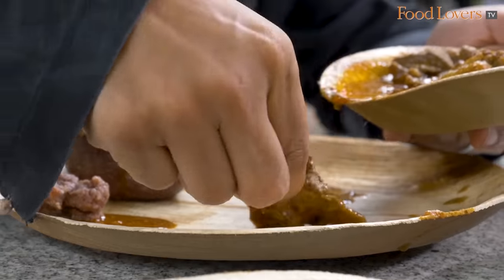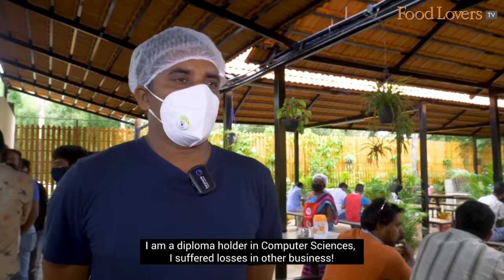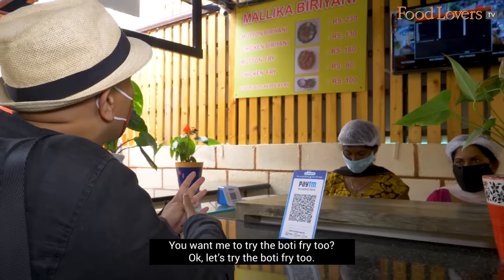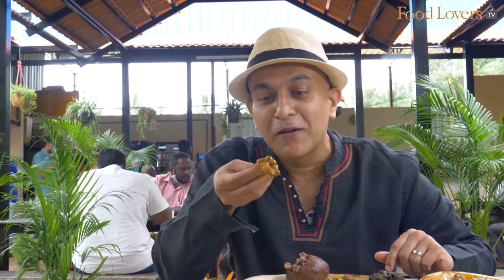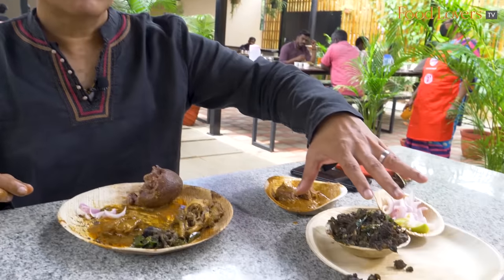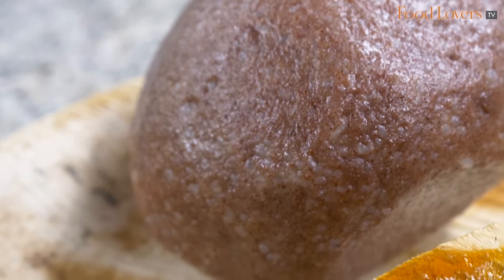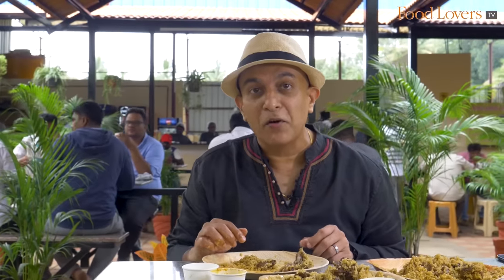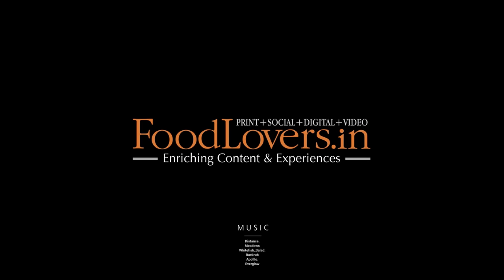Tasting East Bengaluru’s Insanely Popular MALLIKA WOOD-FIRED BIRYANI | Mutton Curry, Chicken Fry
Bengaluru’s Newest Biryani Craze, Mallika Biriyani, sells over 500 kilos of meat biryanis every weekend! Mutton biryani, chicken biryani, homestyle mutton curry, chicken fry, liver fry, boti fry, raagi mudde, kothanur, east bangalore

Mallika Biriyani is the fascinating story of a computer engineer who began a biryani shop six years ago with an investment of Rs. 10,000 after a string of failed ventures. In the early days, he would procure a kilo of mutton each day, today the shop has evolved to a bustling biryani destination which procures over 500 kilos of meat on weekends to cater to the thronging crowds here. I make a 20-km trek through town to the far flung suburb of Kothanur in East Bengaluru to catch up with Venkatesh for a close look at his enterprise, and also taste the five or six dishes on offer here including his unique wood-fired biryani creation which comes across as a delicious confluence of various styles. Hope you enjoy this episode. Stay safe and happy eating!

Mutton Curry
A pleasing homestyle mutton preparation that’s cooked slowly on a wood fire, the fat in the meat renders into the gravy giving the curry a lip-smacking unctuous richness. The meat slides off the bone, the curry is a great combination with the rice and raagi mudde. If you need one reason to make the trip to Mallika, this would be it!
Rs. 180 (usd 2.4)
10/10

Chicken Fry
Made in a flavour coriander-greenchilli-coriander masala, this is a zesty chicken dish. The meat is cooked perfectly down to the bone.
Rs. 80 (usd 1.1)
8/10

Boti Fry
The boti is soft, cooked well and spiked with loads of pepper. Its only fault however, its sandy griminess on the bite, which can be difficult to get past when you are eating offal.
Rs. 100 (usd 1.3)
6/10

Liver Fry
A preparation, identical to the pepper-laced boti fry, it’s a pity the flavourful warmth of the masala could not penetrate the ‘tough-on-the-bite liver.
7/10

Chicken Biryani
The biryanis are served in large portions, there’s plenty of rice, and 5 or 6 pieces of chicken, which makes it a great biryani to share. On the nose, there’s the smokey character from the wood-fire, you can taste the depth of flavour in the rice from the spices. The meat is moist, though mellow in its flavours and benefits from being eaten with the flavourful rice, that is a mixture of two varietals, the ‘starchy’ short-grained seeraga samba and the ‘low on starch’ medium-sized-grain, bullet variety.
Rs. 130 (usd 1.7)
8.5/10

Mutton Biryani
Seven or eight pieces of meat in a mutton biryani at Rs. 230 makes it great in terms of value, and perhaps also lends to its mass appeal. The spicing and masala is identical to the chicken version, but the character of the mutton, with a bit of fat, imbues the biryani with a mellow, warming flavour note that’s more rounded on the palate. The meat is juicy, and has a bit of a bite. If you like your flavours a bit punchy, taste it with the sherva, the gravy of the mutton curry.
Rs. 230 (usd 3.1)
9/10

Our vision at Food Lovers is to be India’s finest, and most importantly, trusted content platform in the field of food, wine & spirits and dining. Advertising is clearly demarcated and kept distinct from editorial. We do our best not to blur the lines between the two.

As guided by our credo: Truth in food, wine and dining, we have chosen not to put up a paywall as we want our rich content to remain accessible to all. Independent food journalism – free for those who can’t afford it, supported by those who can.

Our bank details are as below:
A/c name: Hospitality Initiatives India Pvt. Ltd.
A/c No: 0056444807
IFSC code: CITI0000004
Bank: Citibank N A
Branch: M G Road, Bangalore, Karnataka, India

Stanley Pinto
Nilesh D'souza